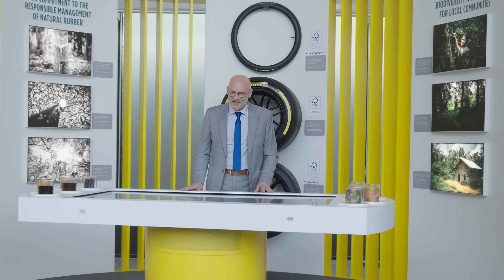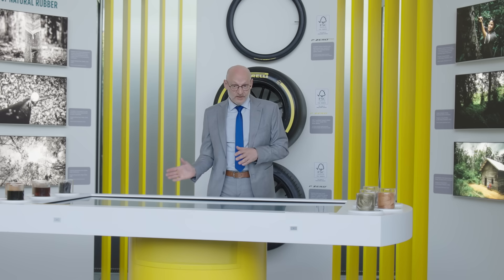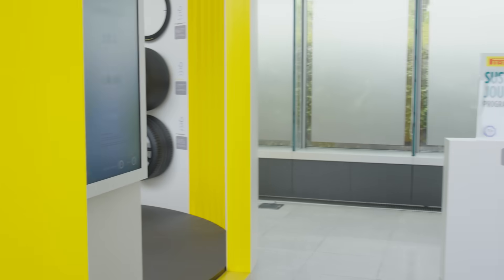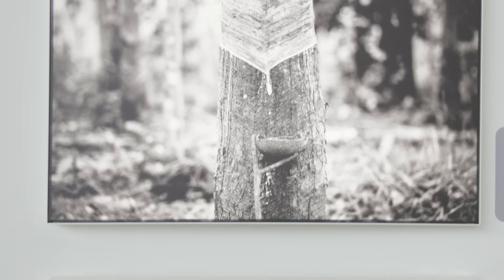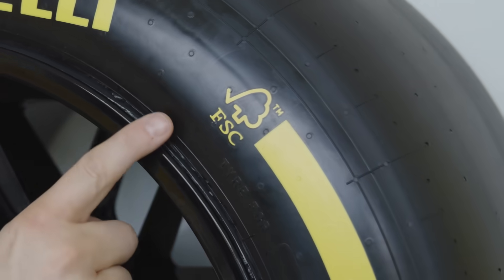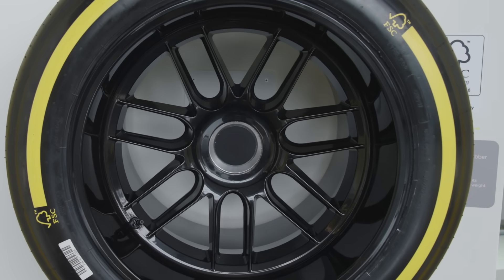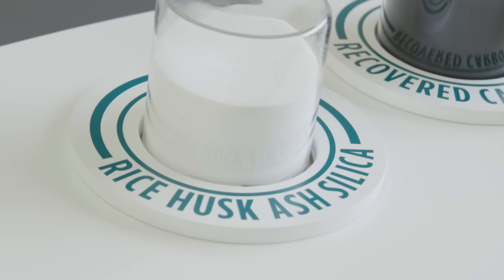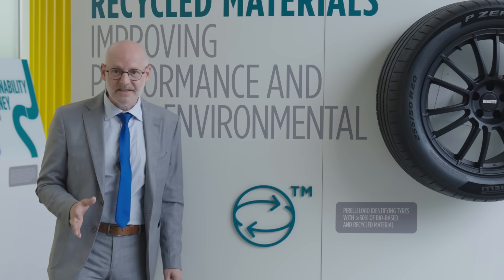A Tyre’s Secret | Benefits of using innovative materials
How much do innovative materials impact a tyre’s performance? It’s more than engineering—it’s a carefully crafted formula.

Tomas Hanel, Global Head of Innovation and Material Development at Pirelli, explains how bio-based and recycled materials are reshaping tyre design. From boosting performance to increasing safety, innovation is at the core of every our compound.